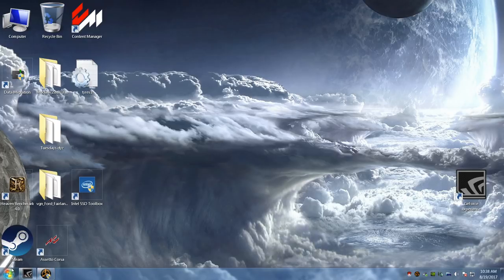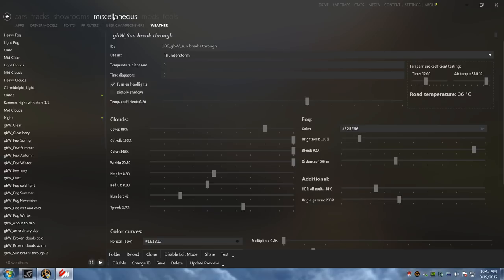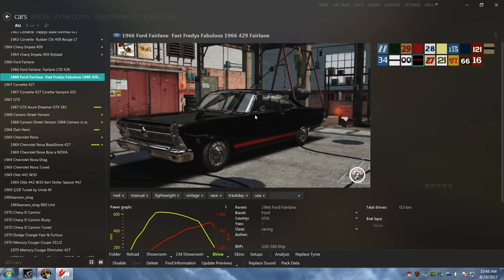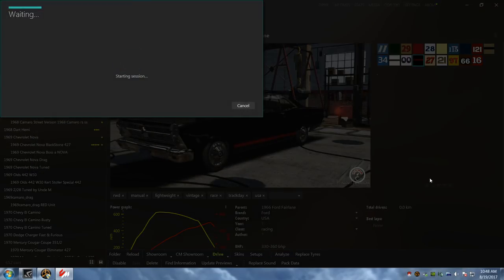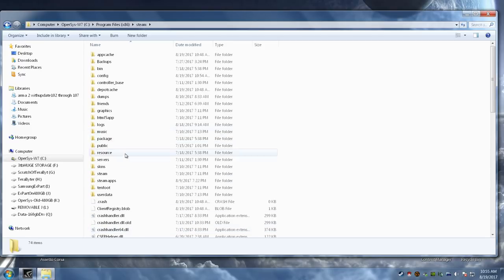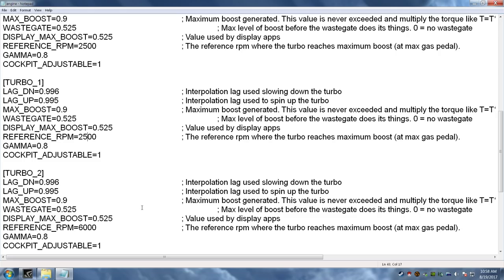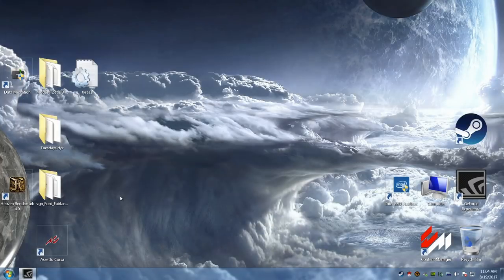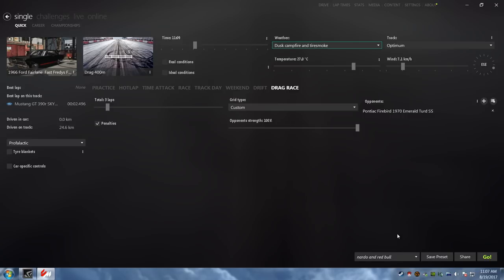Why use the Content Manager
This video is about using the Content Manager for Assetto corsa
here are links to them from an earlier video of mine.

How I mod cars 102 rePost
two versions ( lite ) which cost you nothing and FULL witch requires you to " donate " the amount YOU choose to.

I have found both of these programs to enhance my enjoyment of Assetto corsa to a point it is beyond any driving or racing game or sim.I also use IR-tracker and untill the VR gets better resolution .will stay put right here.